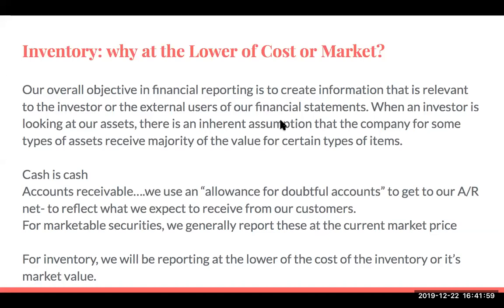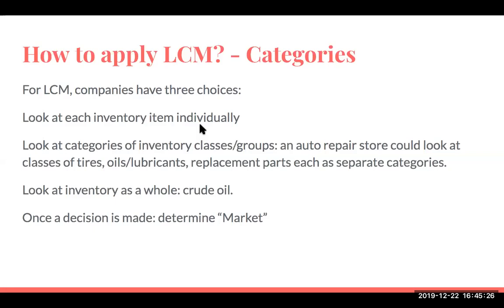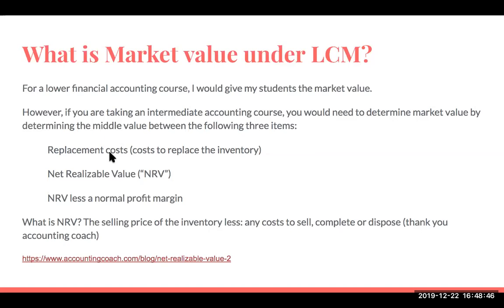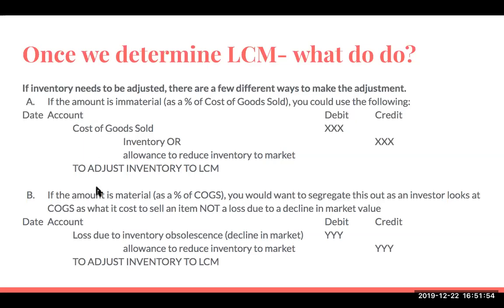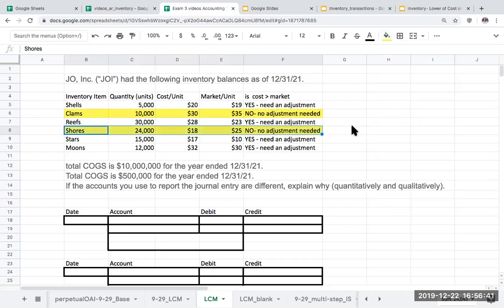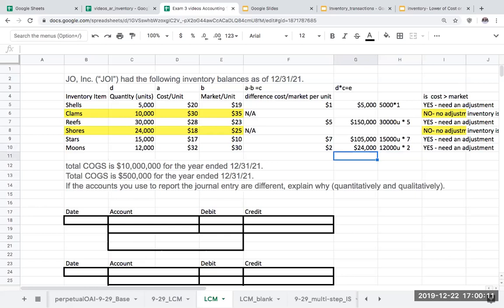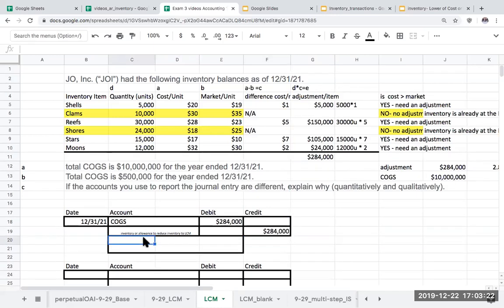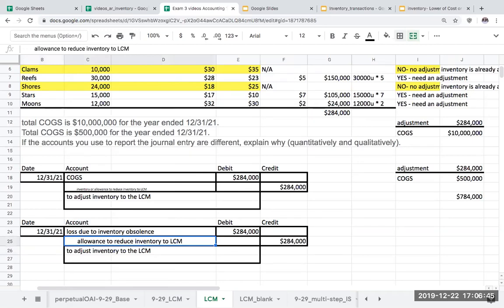Inventory - Lower of Cost or Market (basic)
The video covers how to do perform a Lower of Cost or Market analysis for individual inventory items. There will be a separate video for intermediate accounting that goes how to determine market value when doing the LCM analysis.